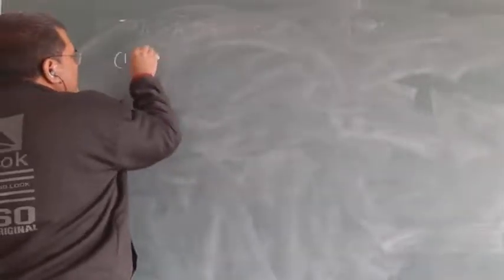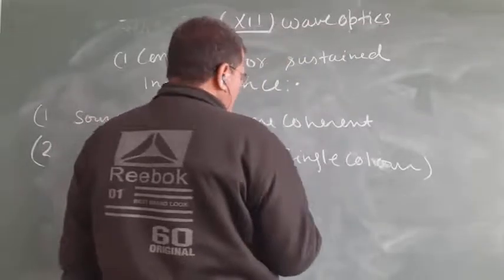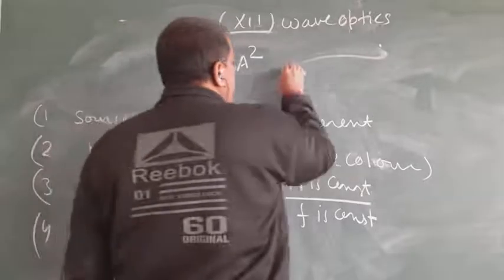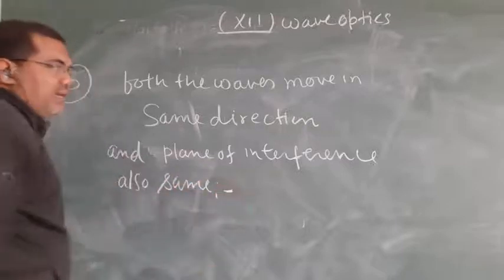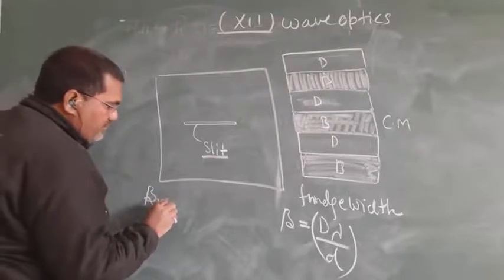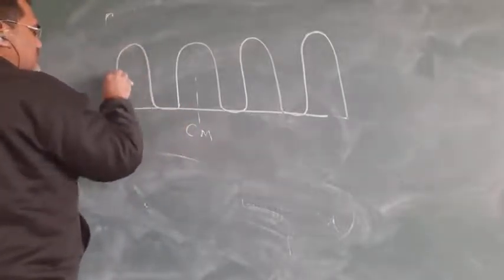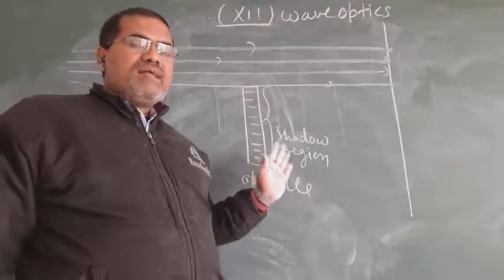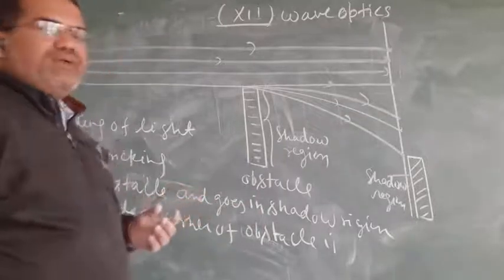class12 wave optics difraction